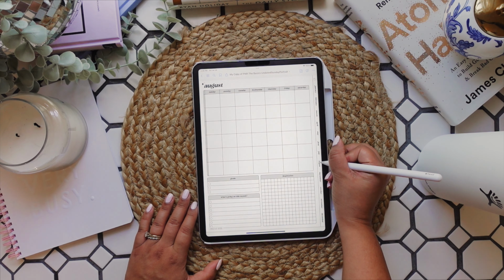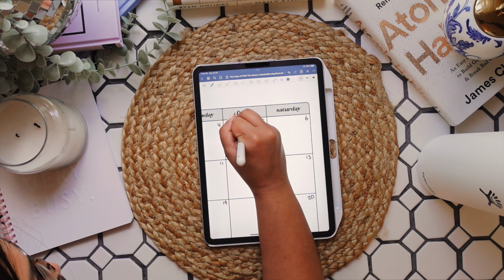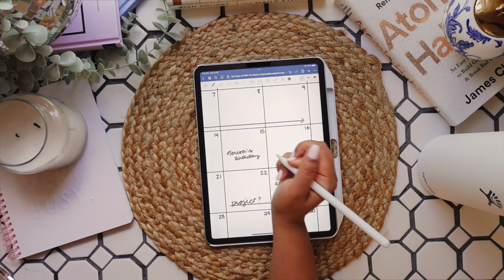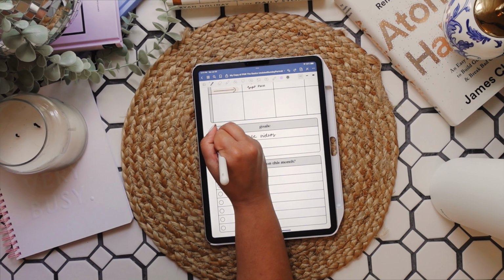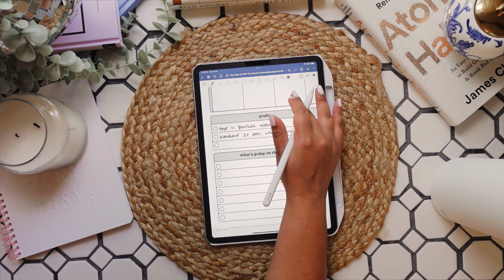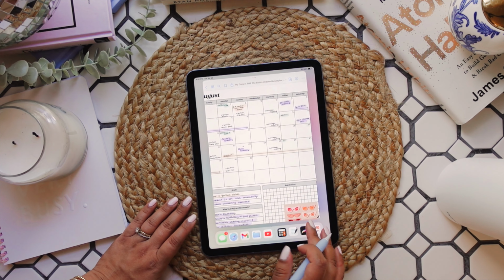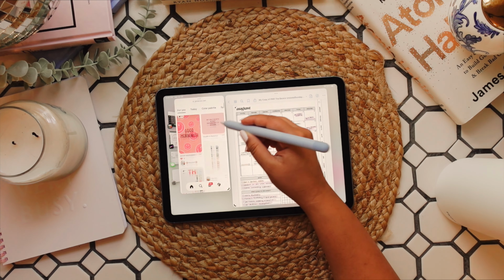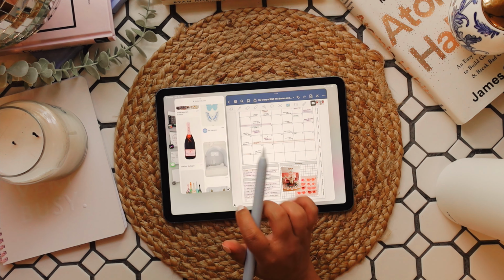✨ iPad Plan with Me using iPadOS 16 - August 2022 ✨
Etsy Shop